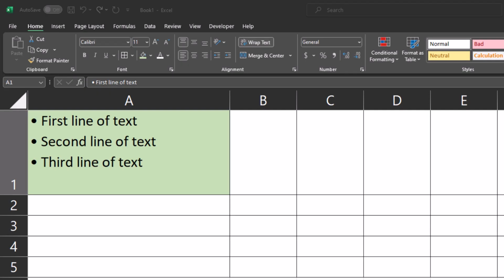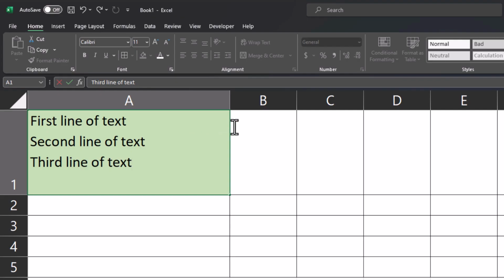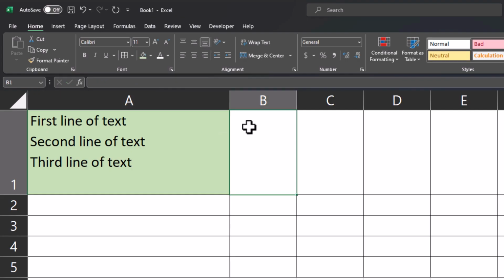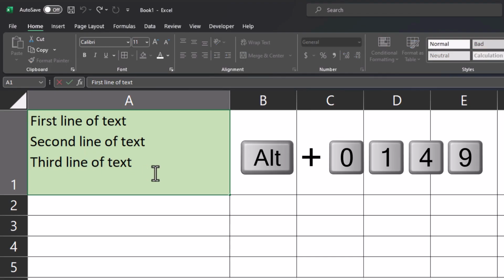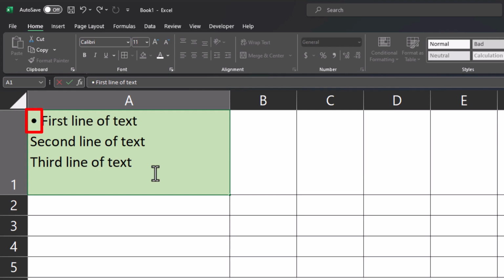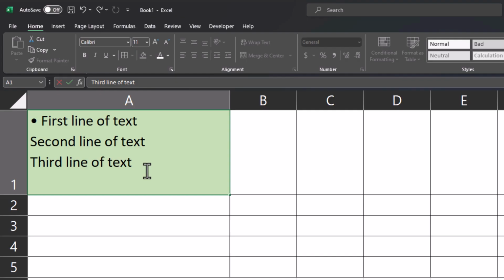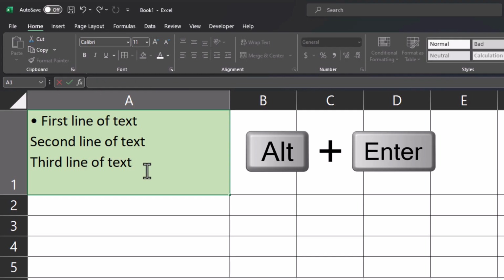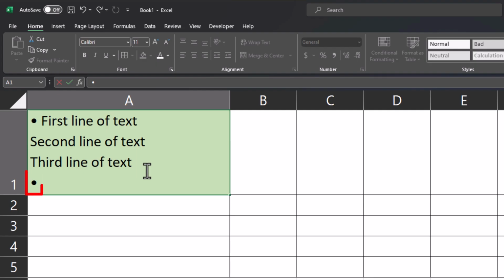Excel Tips - Separate Lines in a Cell | Bullet Points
Hey team,

This quick video will show you not only how to create multiple lines of text within cells, but also how to add bullet points in Excel.